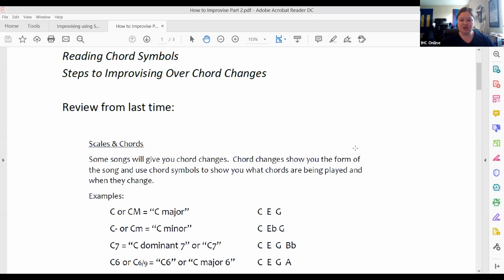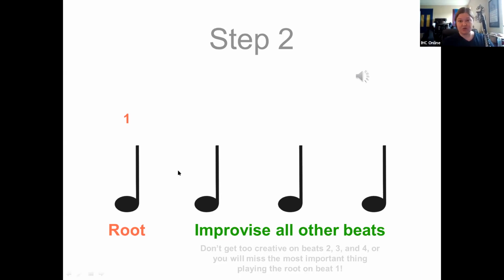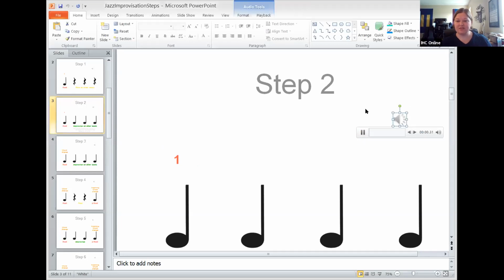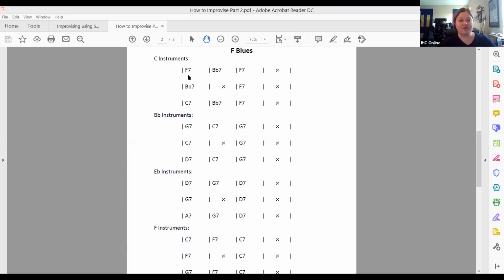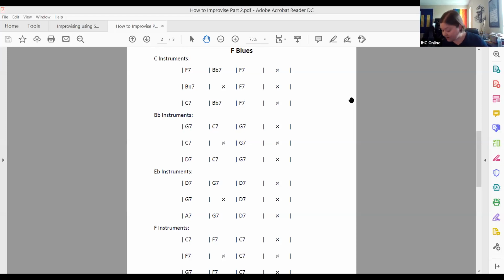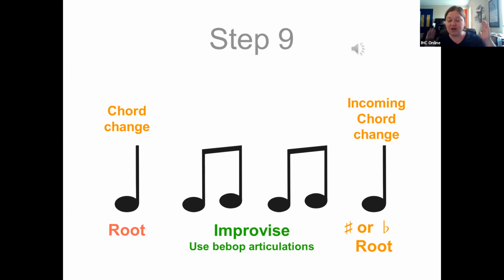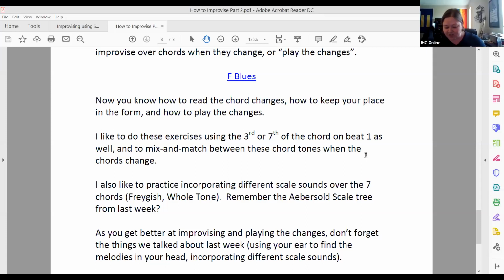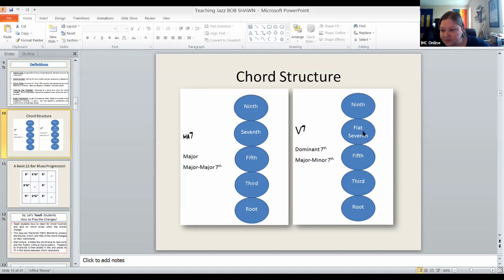Music for the Mind with Professor Shawn Goodman: How to Improvise, Part 2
Join Professor Shawn Goodman for this week's workshop on Reading chord symbols, steps to improvising over chord changes, and more.